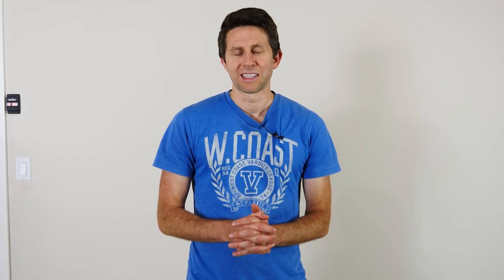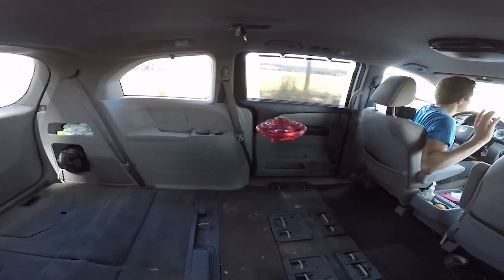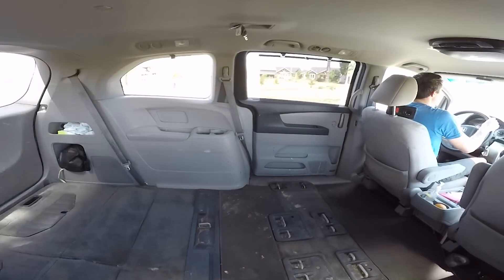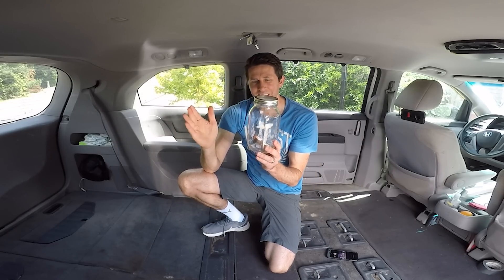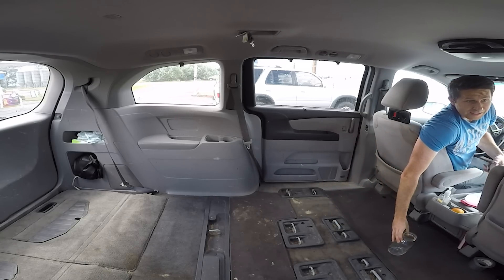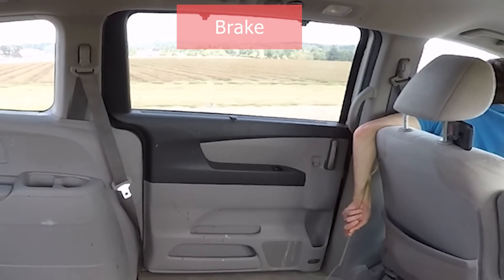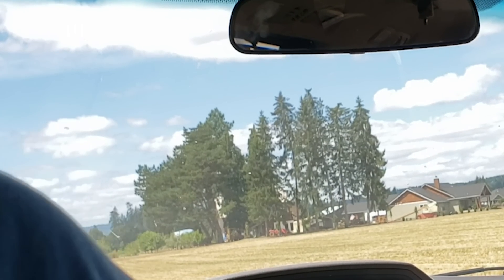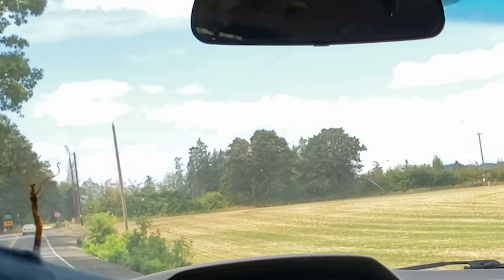What Happens to a Bug Flying in Your Car When You Slam on Your Brakes?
In this video I see what happens when a butterfly is flying in the back of my van when I push on my brakes and accelerate quickly? Does it fly to the front of the van or stay flying where it is?